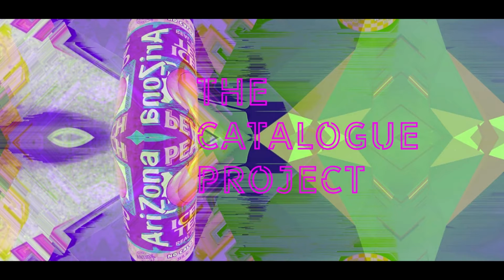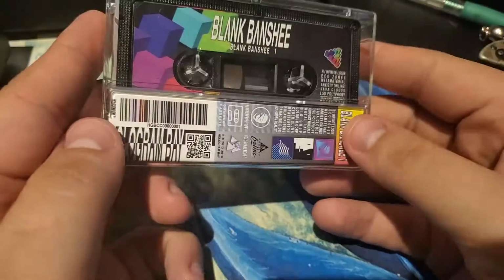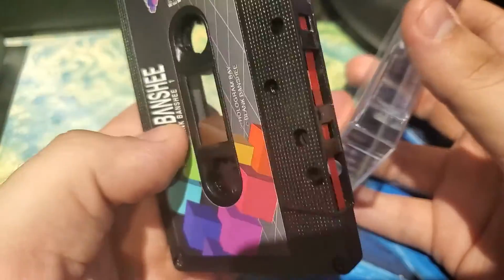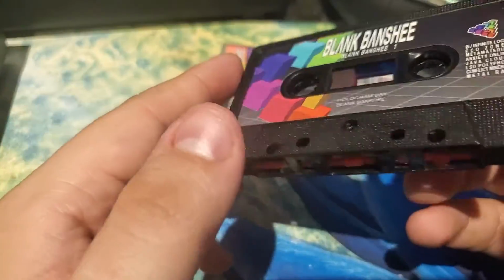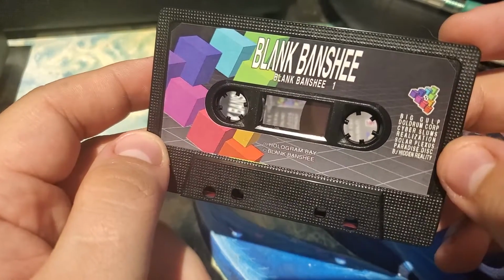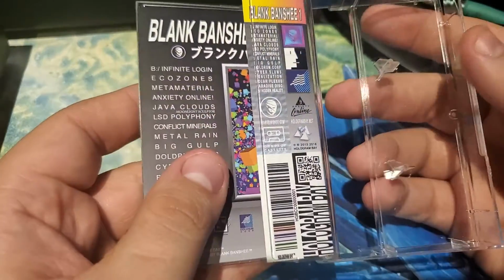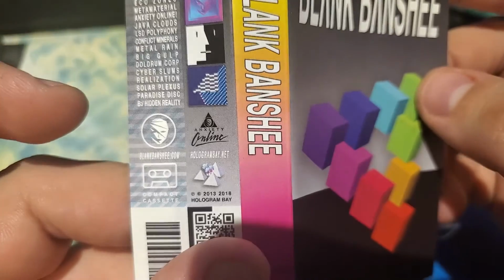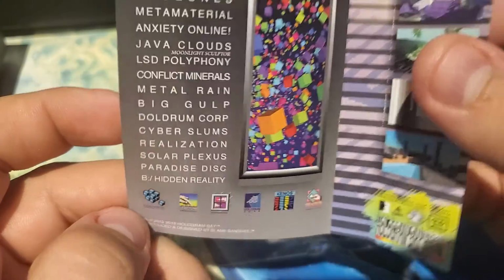The Catalogue Project: Blank Banshee 1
Were back! And this one is a doozy. What an album 5/5, I love it.